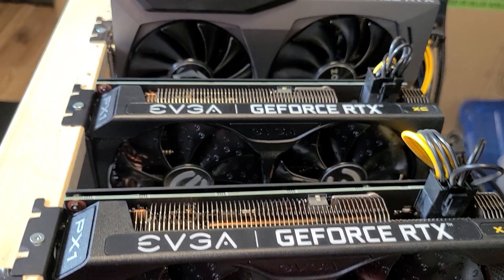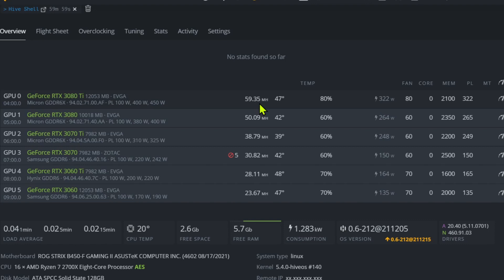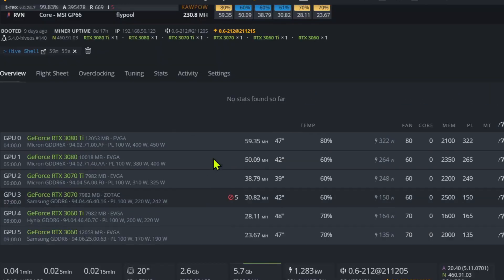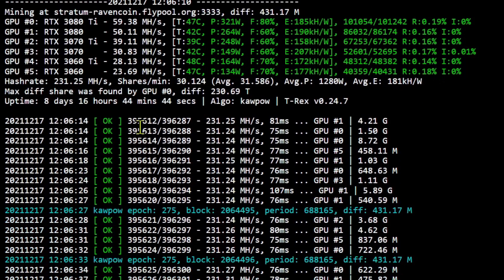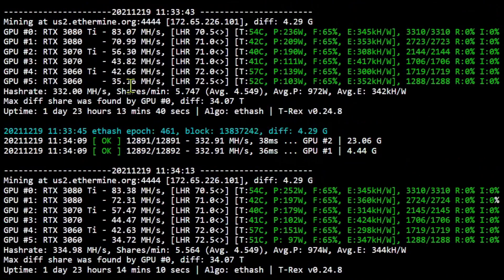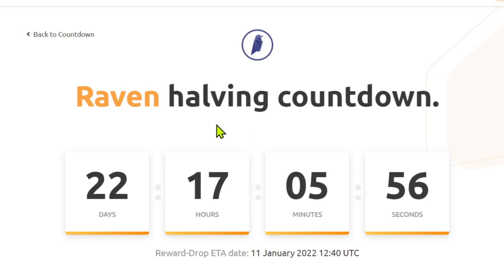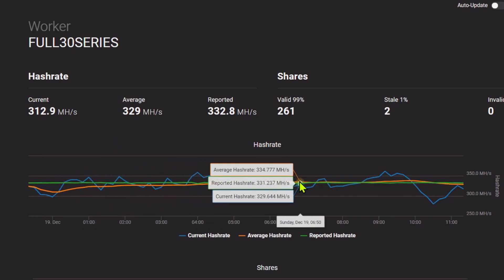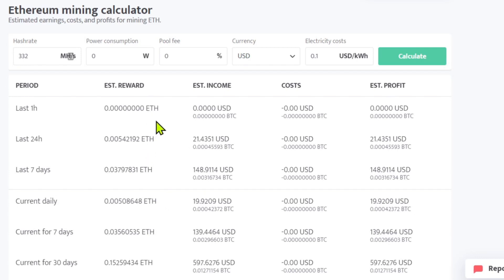LHR Monster Rig! Ethereum and Raven mining Nvidia RTX | 3080ti | 3080 | 3070ti | 3070 | 3060ti| 3060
Playing around on my full LHR build. This has been mining on Raven for several months now, time to try swapping it to the LHR unlock on T-rex miner and Ethereum to see what it can do.

What coin in more profitable?